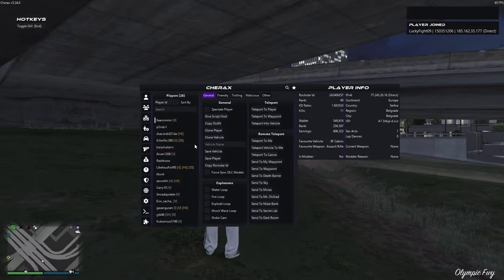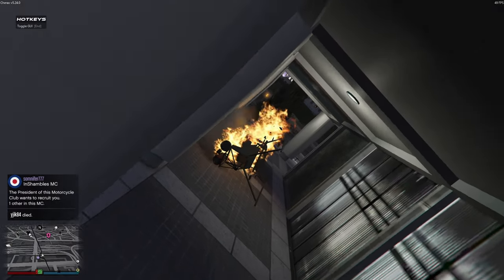This GTA 5 Mod Menu Costs OVER $50! - Cherax V5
Join me in unraveling GTA V's mysteries as we question its anti-cheat's effectiveness. We delve into cheating (hacking) tactics, analyze game mechanics, and challenge norms. Let's see if it's possible to get banned by exploring the untold truths and hidden exploits of Grand Theft Autio 5!

This disclaimer serves as notice to game developers and anti-cheat companies that the materials provided, including, but not limited to, gameplay footage, screenshots, and related content, are utilized solely for educational purposes to analyze and discuss game mechanics, strategies, and techniques.

This provision permits the limited use of copyrighted materials for purposes such as criticism, comment, teaching, scholarship, and research. By sharing this content, my objective is to contribute to the educational discourse surrounding the subject matter.

It is essential to clarify that this content does not endorse or promote cheating, hacking, or any form of unauthorized modification of games. The materials provided strictly adhere to ethical guidelines, and any discussions regarding cheat codes, exploits, or hacking techniques are conducted solely for educational and informative purposes.

Should any game developer or anti-cheat company believe that the use of their copyrighted materials in this context exceeds the bounds of fair use, please promptly contact me so that we can address the concern.